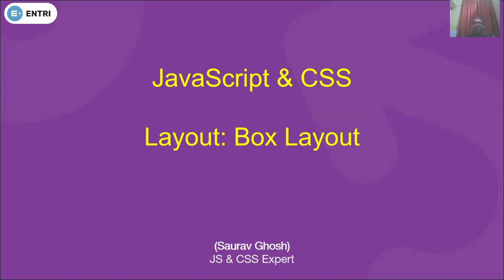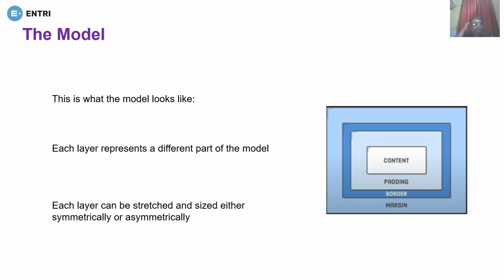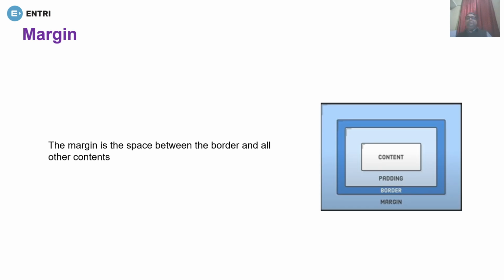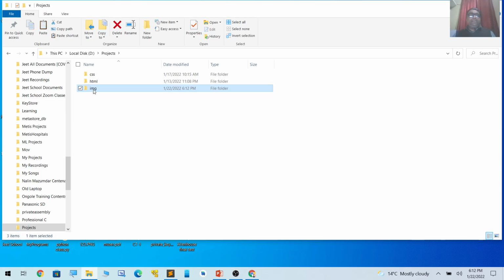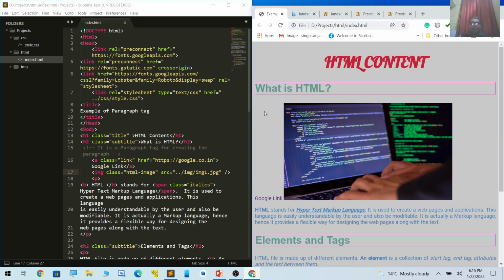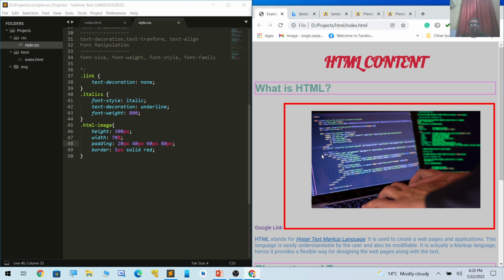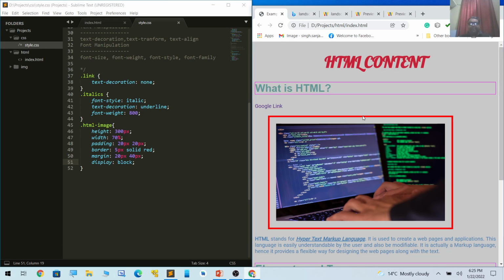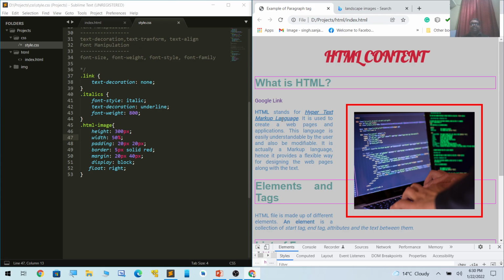Day-06-CSS Basics Box Layout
In this CSS Basics tutorial, we tackle the most fundamental concept in all of web design: The CSS Box Layout.

Have you ever wondered why your elements are pushed over to the wrong side of the screen, or why adding a border suddenly breaks your entire layout? It all comes down to understanding that every single element on a webpage is viewed by the browser as a rectangular box.

We break down the four essential layers of this box—Content, Padding, Border, and Margin—so you can finally control exactly how much space your elements take up and how far apart they sit from each other.

 In this video, you will learn:

The Box Model Theory: How the browser renders every HTML element.

The Big Four: A clear explanation of Content, Padding (inner spacing), Border, and Margin (outer spacing).

Margin vs. Padding: Knowing when to use which property to create space.

The "Box Sizing" Hack: Why the default CSS box model is confusing and how the crucial property box-sizing: border-box; fixes your layout headaches forever.

Troubleshooting Layouts: How to use your browser's developer tools to inspect the box model.